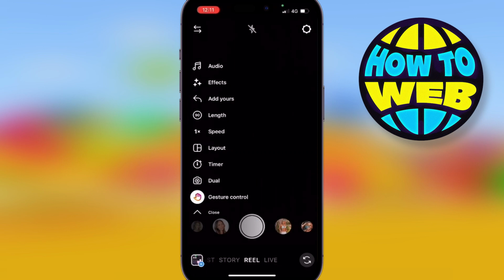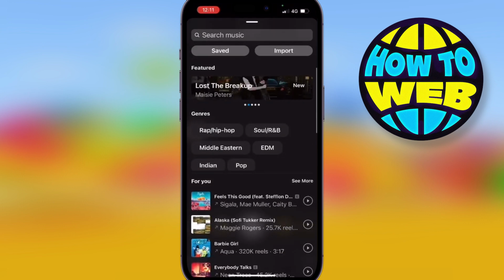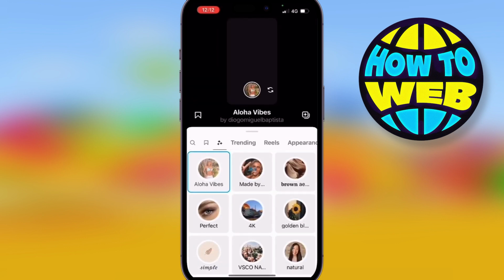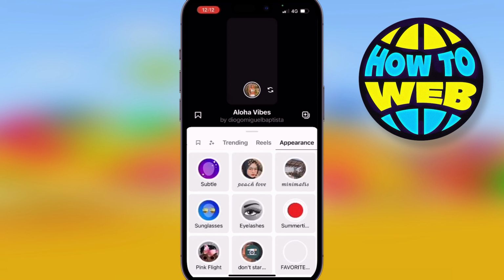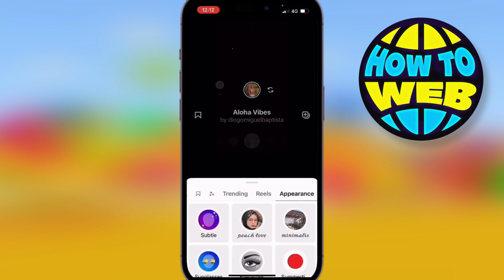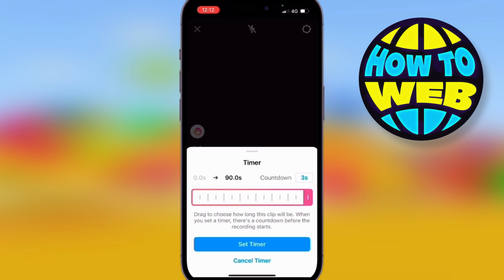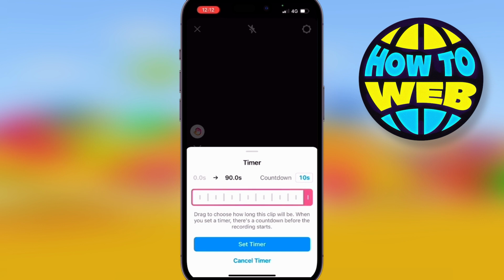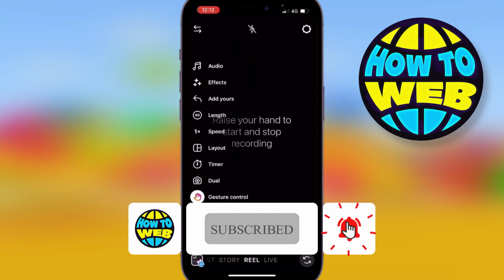How to Make Instagram Reels | Instagram Reels Tips and Tricks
🎬 Welcome to our How to Make Instagram Reels Video!

Instagram Reels is a popular feature on the social media platform that allows users to create and share short videos with their followers. Here are the steps to create an Instagram Reel:

Open the Instagram app on your phone and tap on the camera icon in the top left corner of the screen.

Select the Reels option from the menu at the bottom of the screen. This will open the Reels camera.

To record a Reel, tap and hold the record button. You can also record multiple clips by lifting your finger off the record button and then pressing it again to start a new clip.

Use the editing tools to enhance your Reel. You can add music, text, filters, and other effects to your video.

Once you are happy with your Reel, tap on the arrow icon to share it with your followers. You can also choose to save it as a draft or delete it if you don't like it.

When you share your Reel, you can add a caption and hashtags to help people find it. You can also choose to share it to your profile, to your story, or both.

Your Reel will be visible to your followers and anyone who searches for the hashtags you used. You can also view your Reel's insights to see how many people have viewed it, liked it, and shared it.

Creating Instagram Reels is a fun and easy way to engage with your followers and showcase your creativity. With a little practice, you can create engaging and entertaining Reels that will help you grow your following and build your brand on Instagram.

I hope you find value in our How to Make Instagram Reels Video!